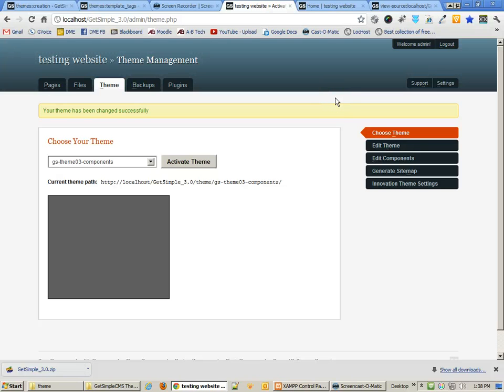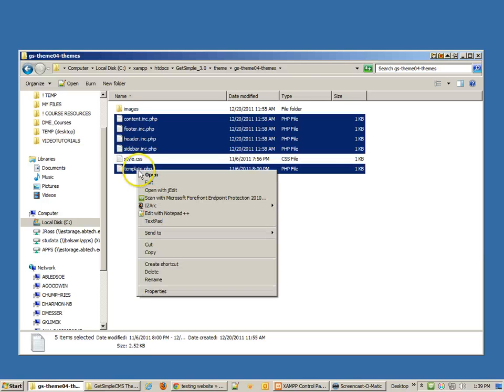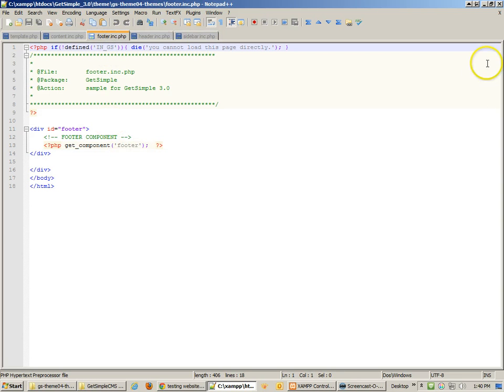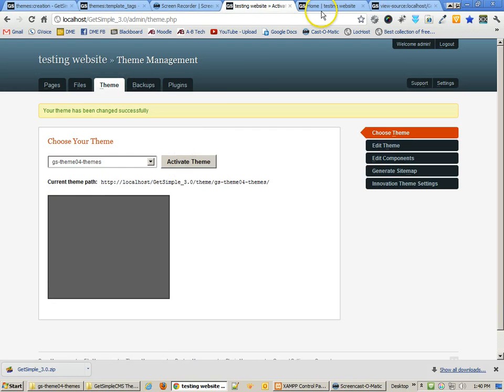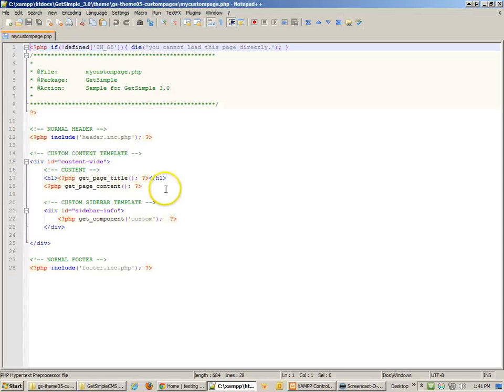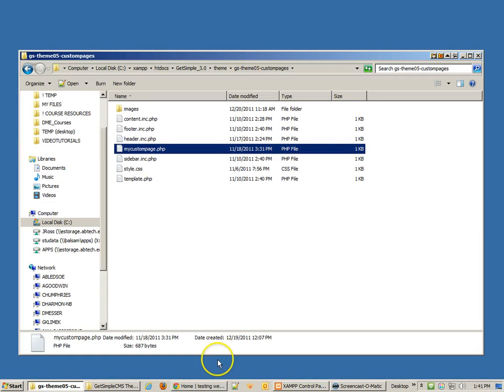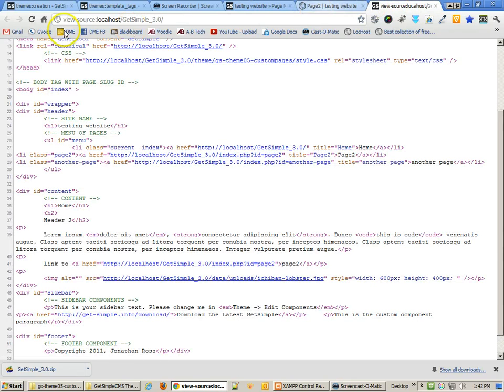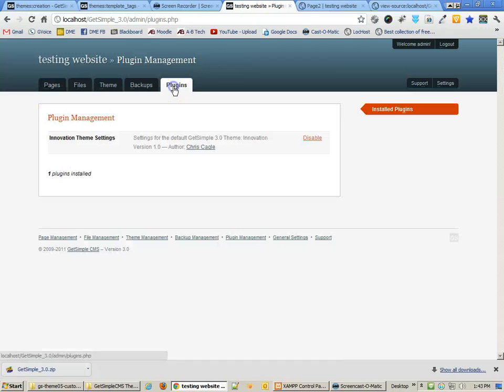GetSimpleCMS, part5, creating themes.mp4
In this tutorial we will cover the basics of creating themes (using multiple template files) for GetSimple CMS, a free flat-file Content Management System for small websites. GetSimple CMS is a surprisingly capable "lite" CMS, and offers professional features like undo protection, automatic backups, an elegant GUI, and a great component/plugin system. This set of tutorials covers usage and templating/theming for GetSimple. Presented by Jonathan Ross, Digital Media Instructor.